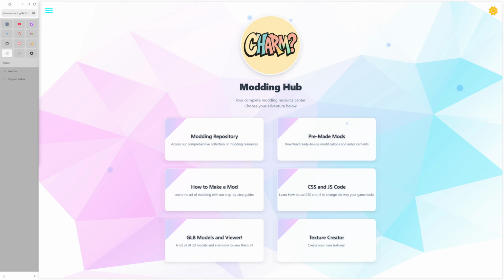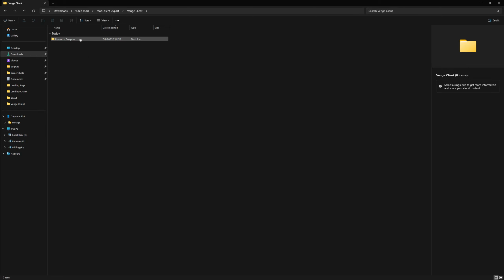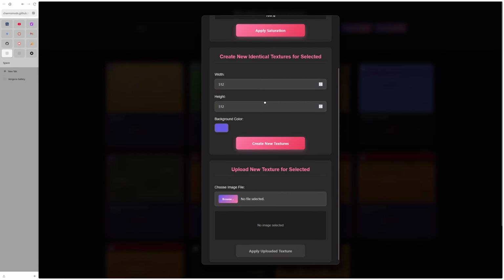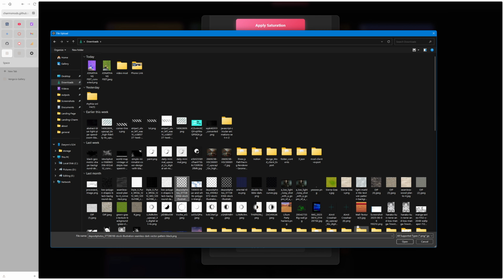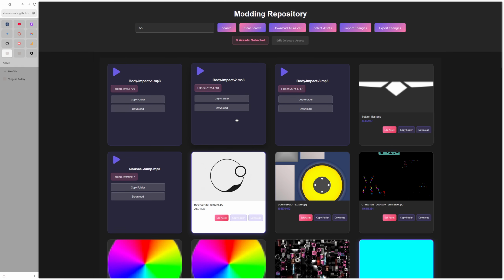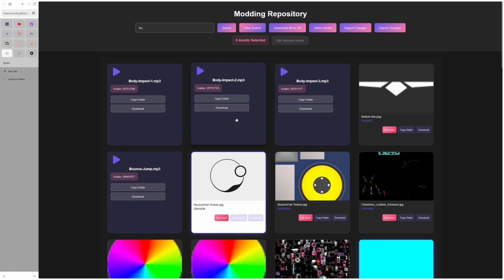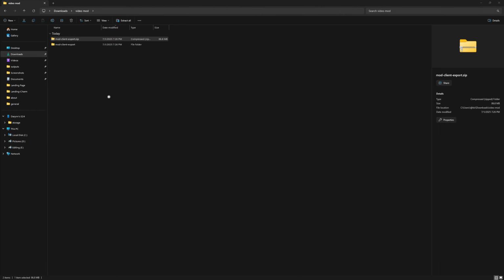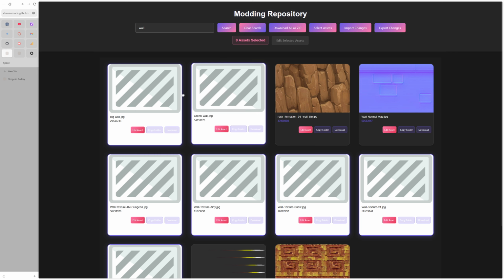Make a Venge.io Mod using my site!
Hope you liked this video bois, check for more upcoming site content soon ok? :)